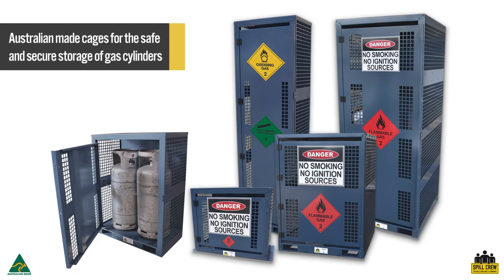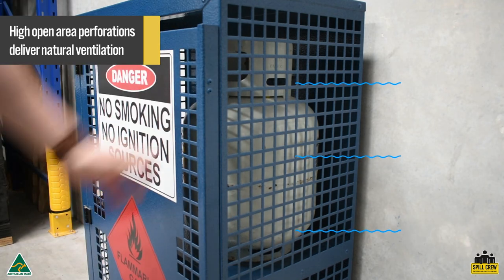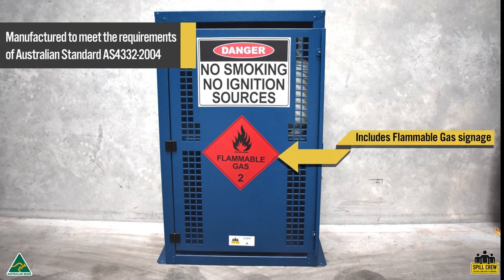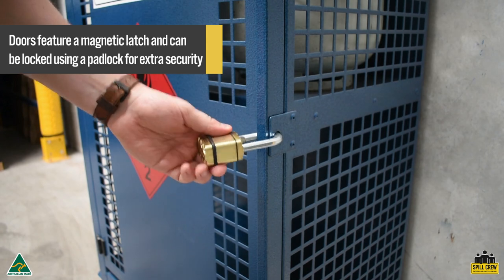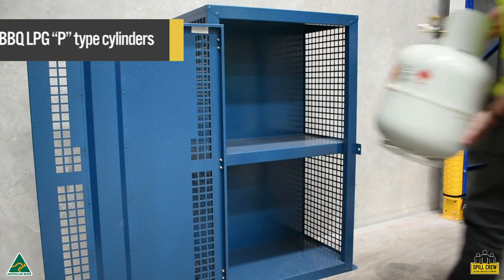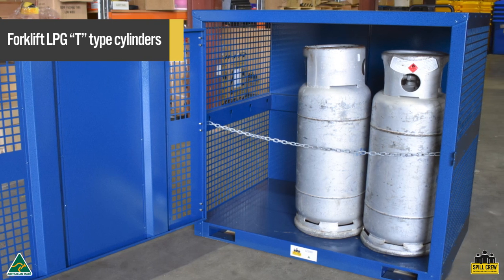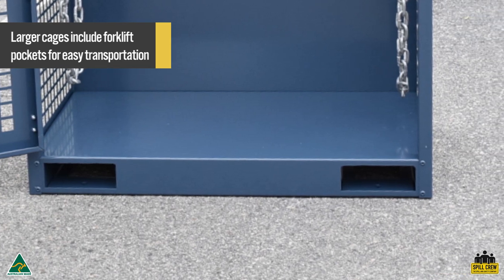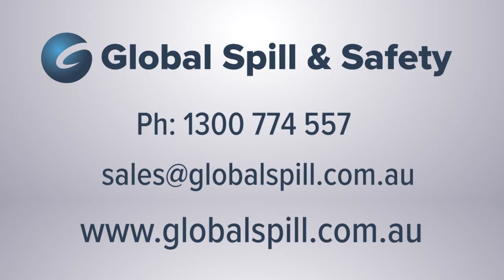Gas Cylinder Storage Cages | Global Spill & Safety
Gas Cylinder Storage Cages are designed and made in Australia for the safe and secure storage of gas cylinders on a worksite.

They feature high open area perforations to deliver natural ventilation in accordance with Australian Standard AS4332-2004.

Gas Cylinder storage cages are made tough from zinc anneal steel with a two coat protective finish, suitable for outdoor use. They feature magnetic latched doors, padlock lugs and bolt down plates for increase security.

All cages are fitted with appropriate warning and safety signage in accordance with Australian standards – BBQ LPG gas bottle cages feature a DANGER NO SMOKING NO IGNITION SOURCES sign and a FLAMMABLE GAS 2 dangerous goods diamond.

Larger cages include forklift pockets, for easy transportation and chain restraints for improved cylinder stability.